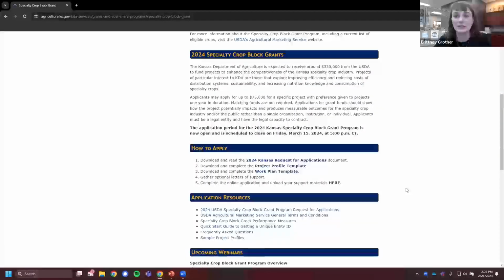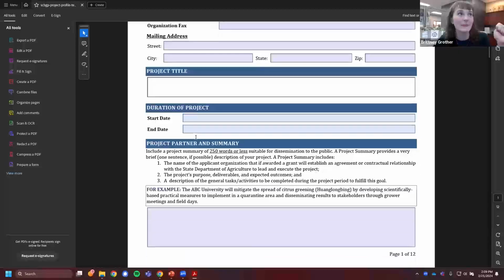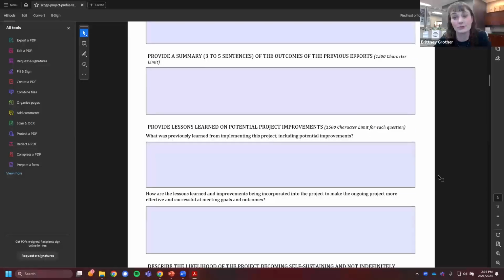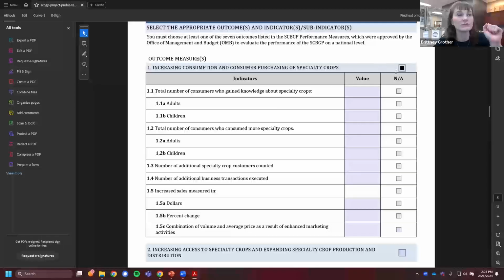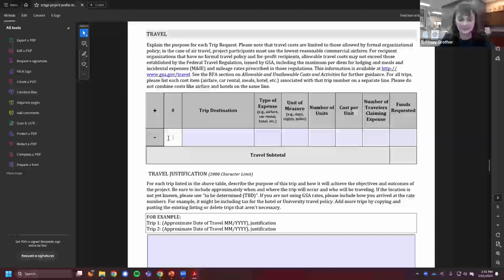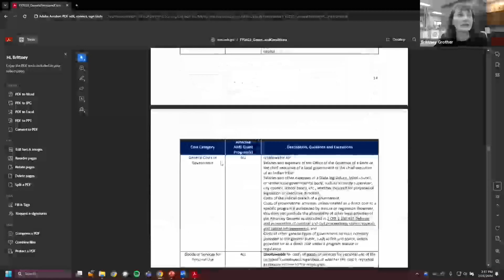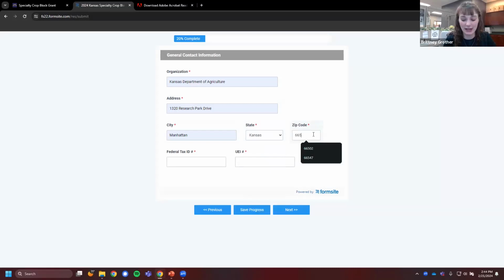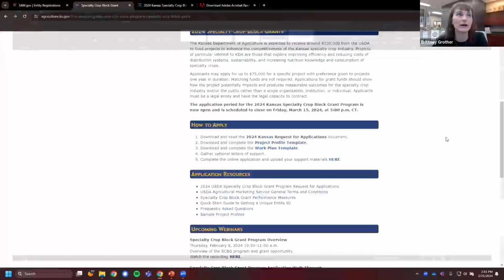Specialty Crop Block Grant Program Application Walk Through 1